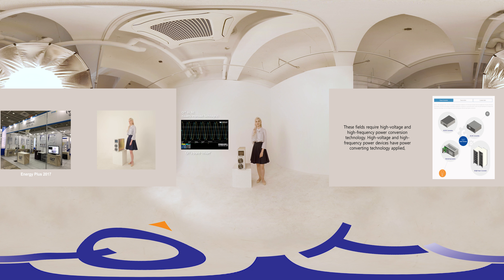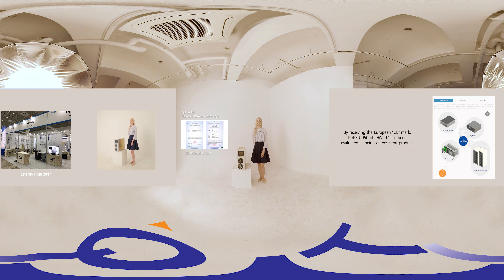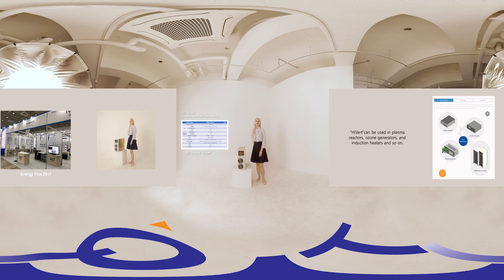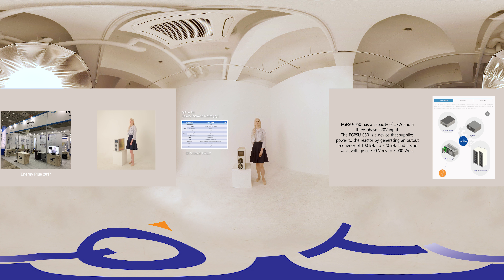KP-A260 : High Voltage High Frequency Power supply (HiVert Series) (VR)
KP-A260 : High Voltage High Frequency Power supply (HiVert Series)